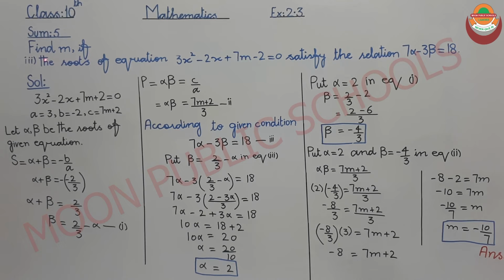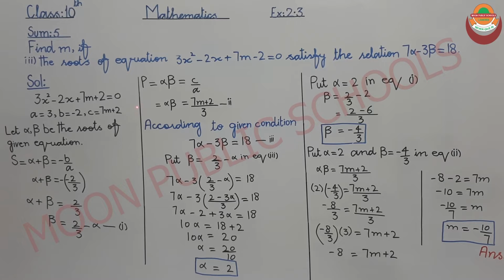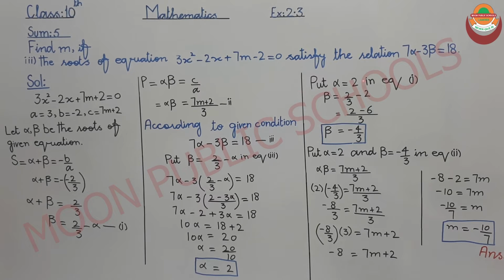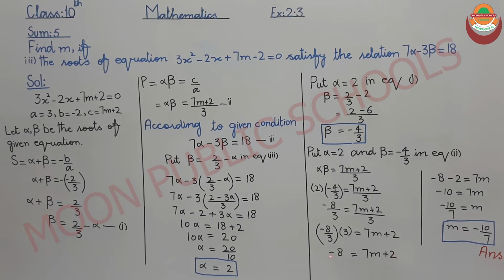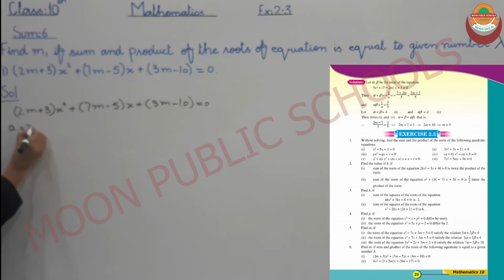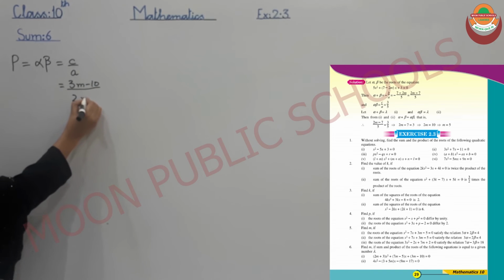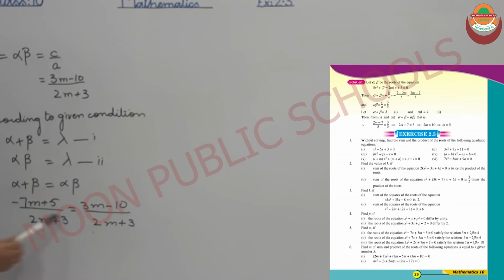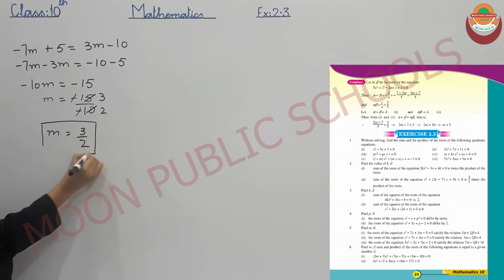MATHEMATICS | CH 2 | EX 2.3 | SUM 5, 6 | 10th | SCIENCE | MOON PUBLIC SCHOOLS | RAVI ROAD LAHORE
MATHEMATICS
CH 2
EX 2.3
SUM 5, 6
10th
SCIENCE
MOON PUBLIC SCHOOLS
RAVI ROAD LAHORE.